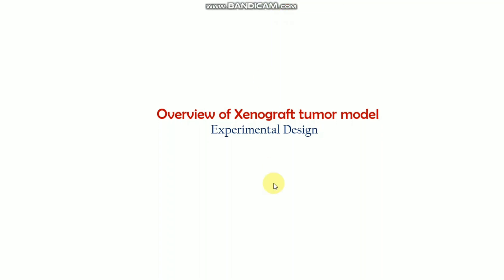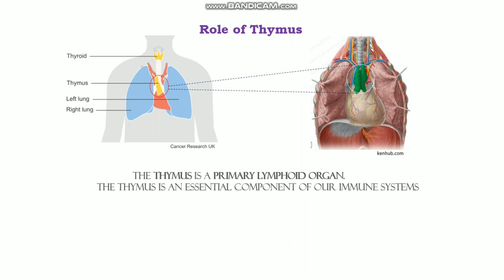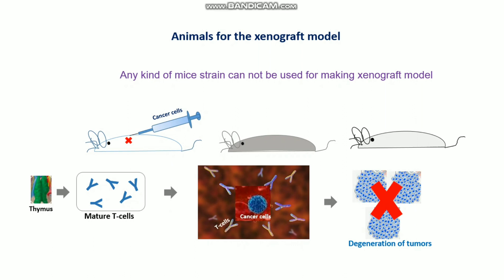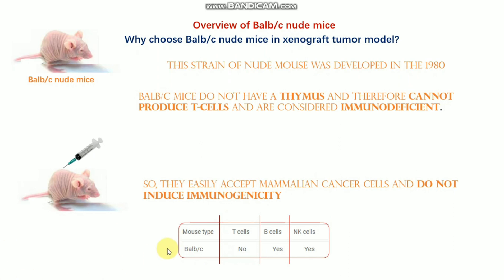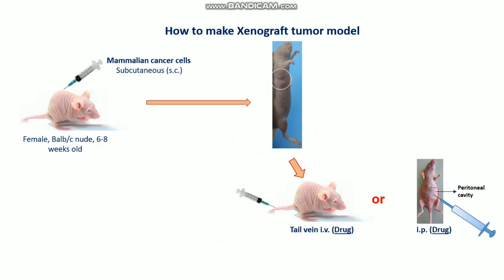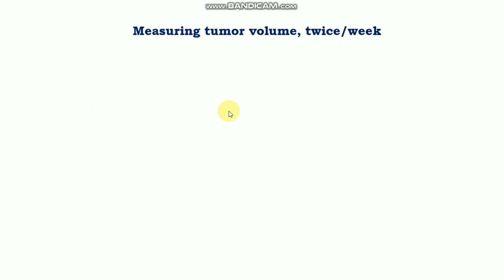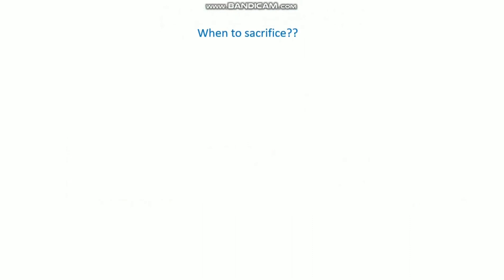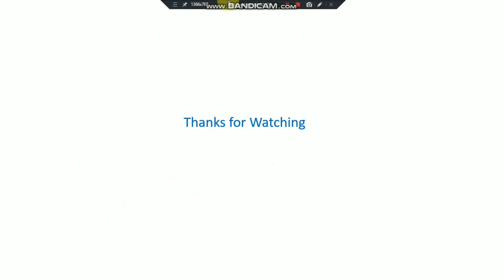Overview of xenograft tumor model II Experimental design of xenograft model II Bulb/c nude mice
Here I demonstrated the overview of the xenograft model and how to make a xenograft tumor model. Additionally, I demonstrated an overview of Balb/c nude mice.